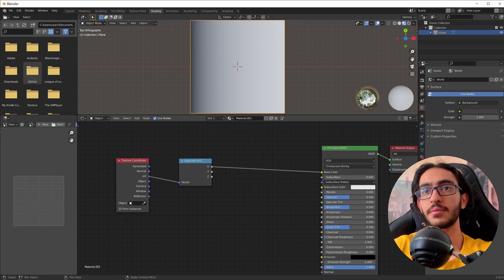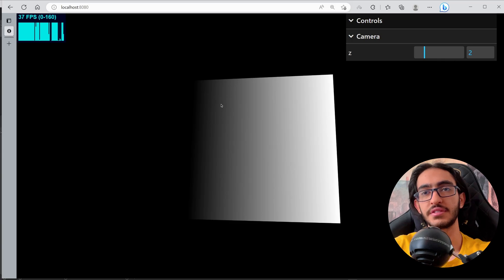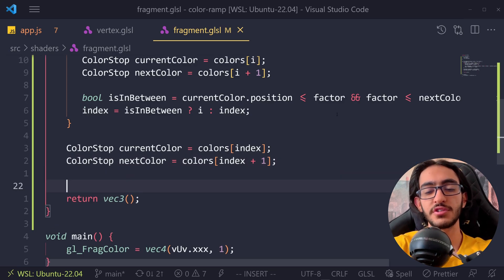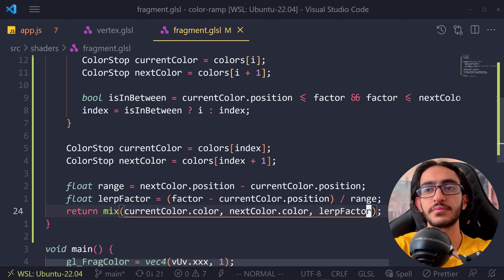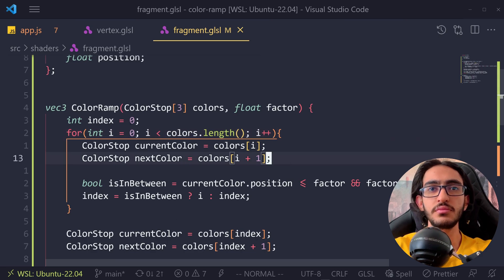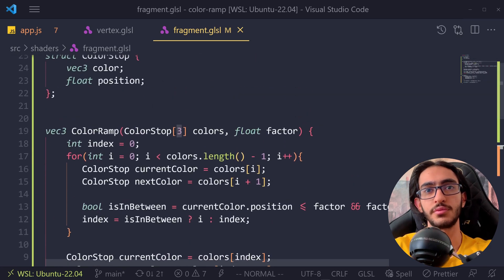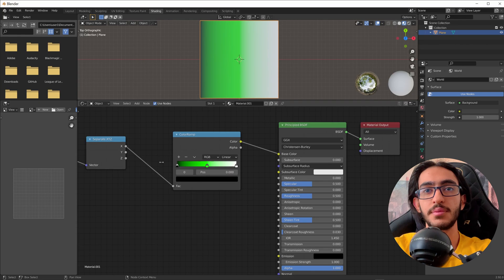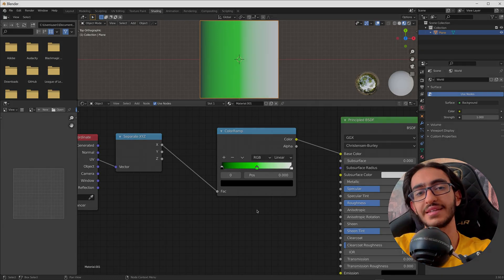Smooth Gradient Effect With Three.js Shaders (GLSL) For Beginners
In this video we'll create a smooth gradient effect with shaders. We'll try to replicate the Blender's Color Ramp Node. This can be a fantastic exercise if you're a beginner in shaders.